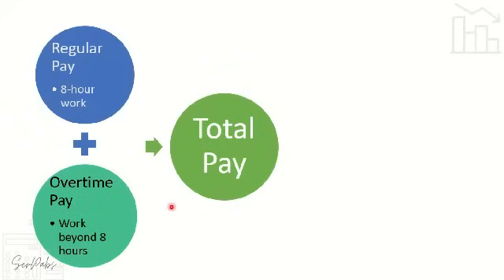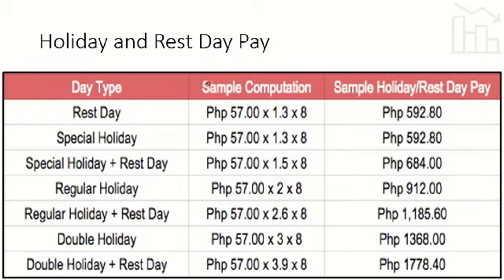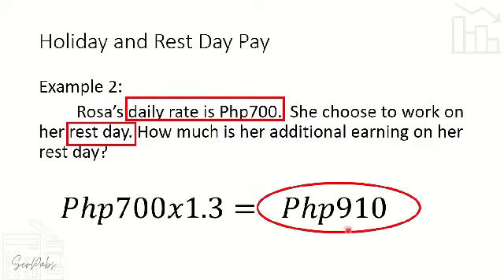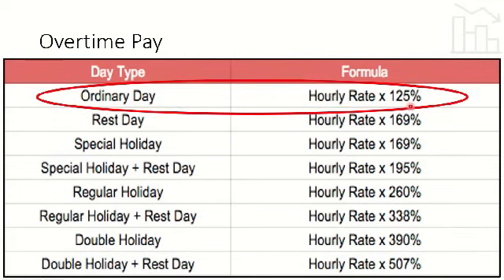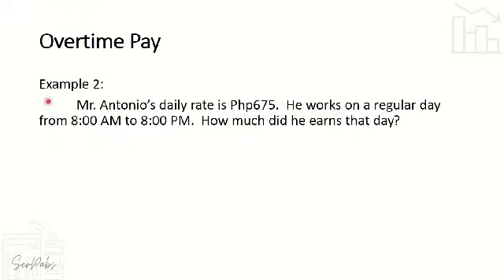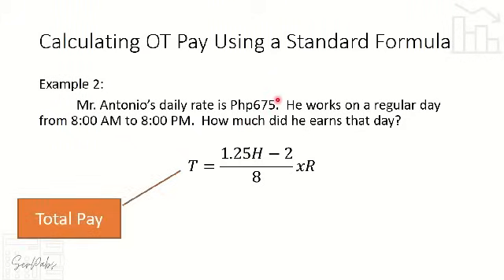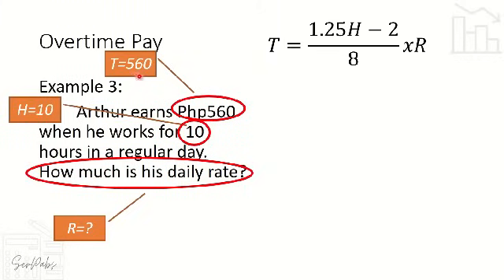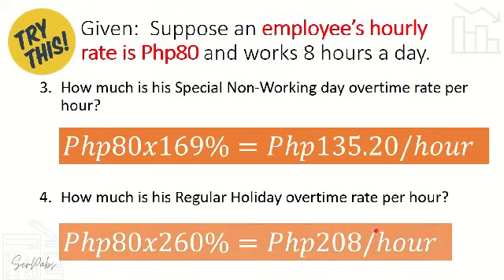Business Math: CALCULATING OVERTIME PAY - TAGALOG TUTORIAL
MARKUP AND MARKDOWN